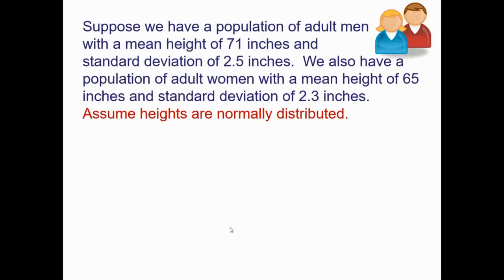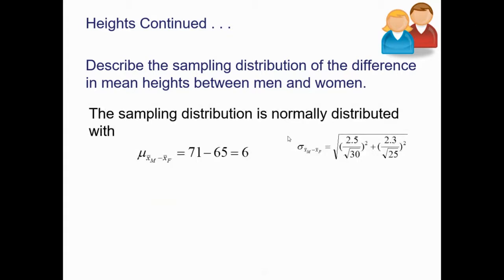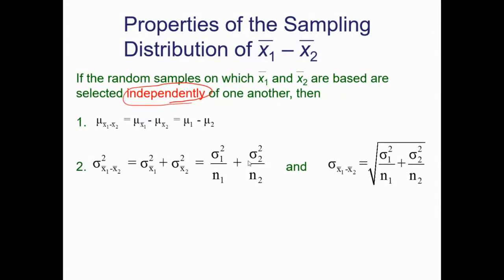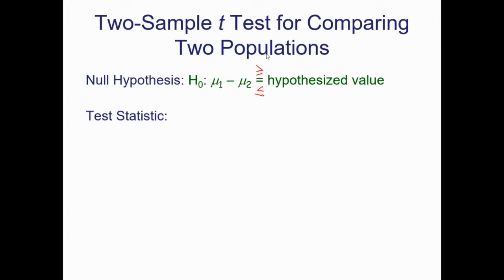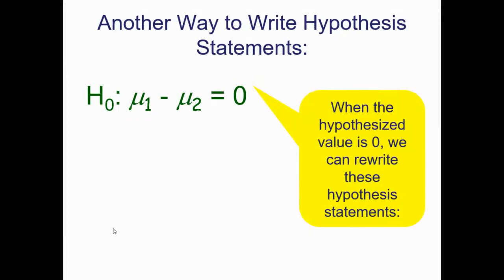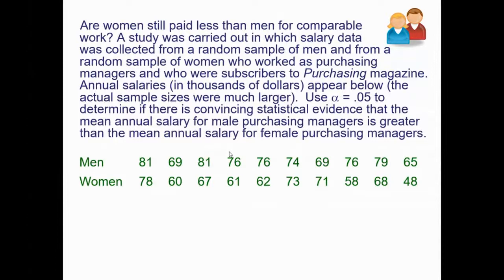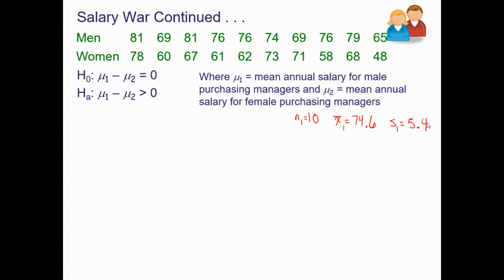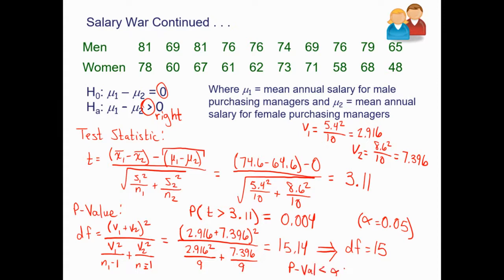Beg. of Sect. 11.1 Lecture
In today's lecture, we look set up how to do a hypothesis test on the difference of two independent population means.